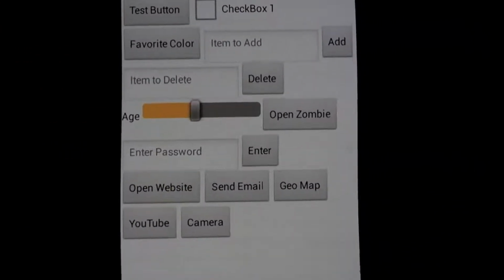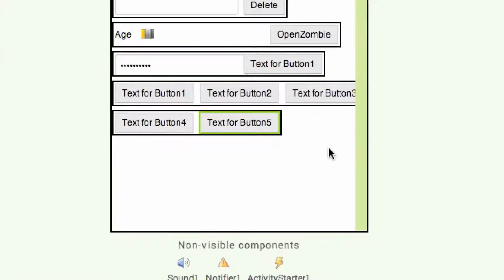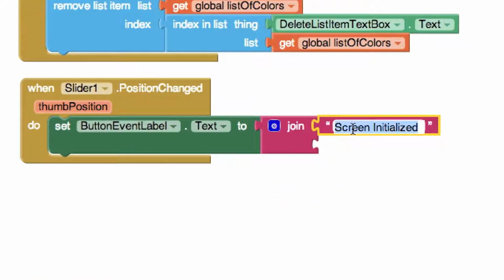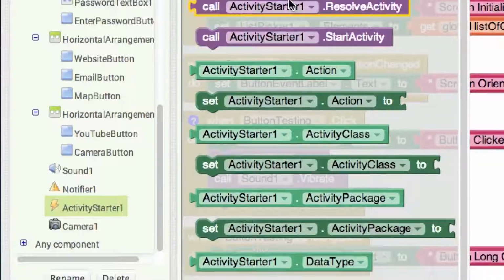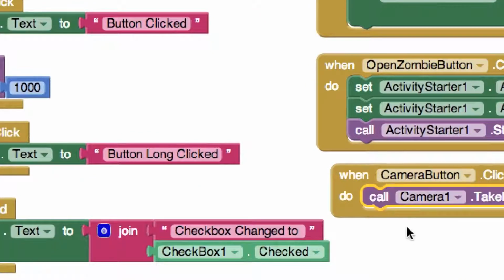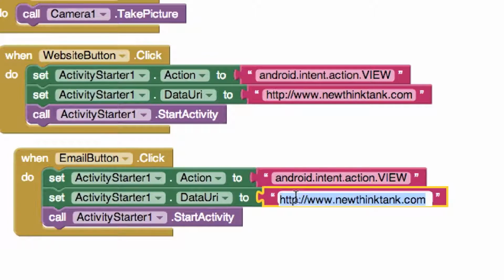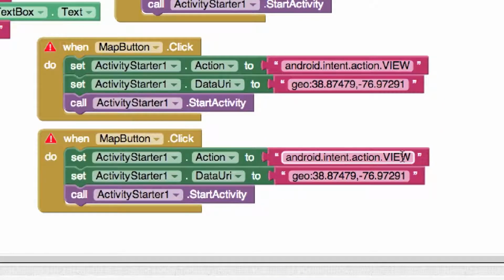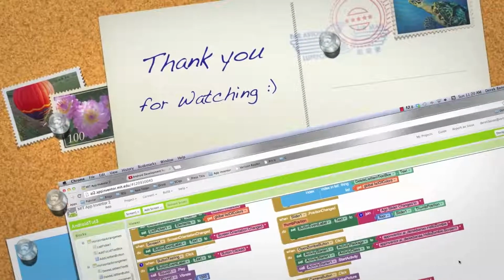022 Android Development for Beginners 4 Android Development for Beginners 022